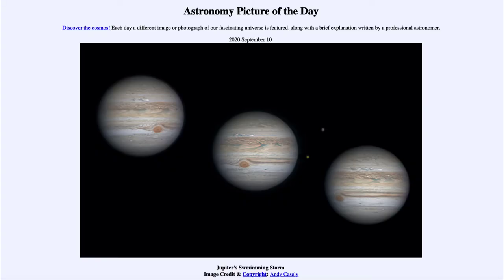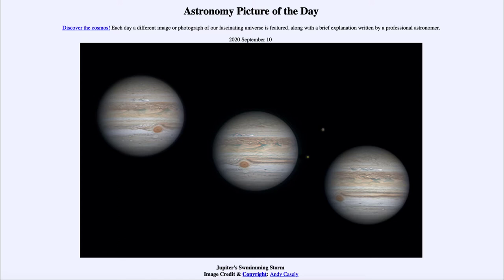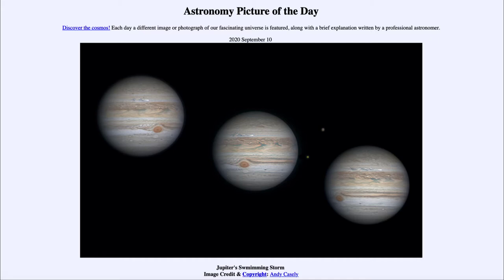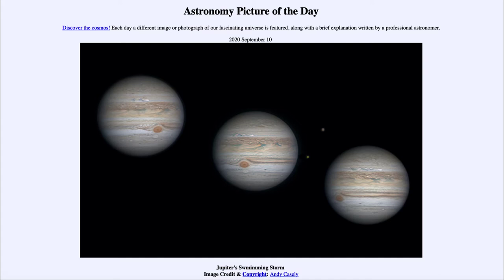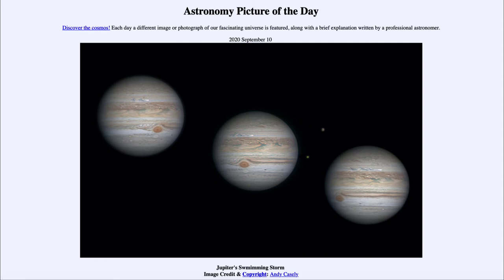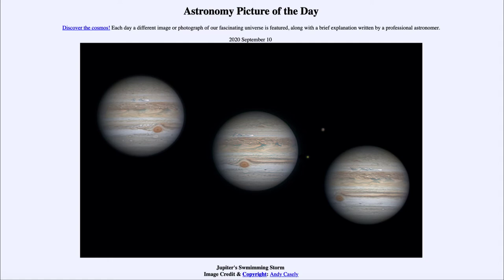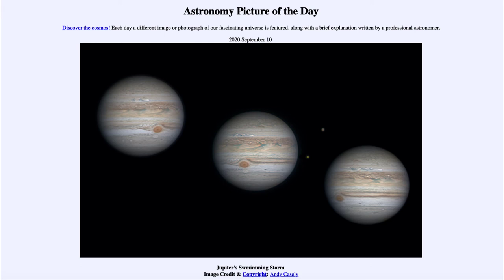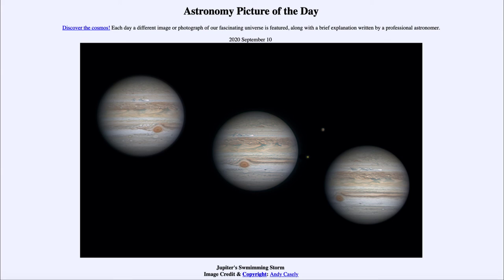2020 September 10 - Jupiter's Swimming Storm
In today's image, we see several images of the planet Jupiter including the Great Red Spot. Above the Great Red Spot, we see another storm in white which travels across the face of Jupiter over these several days.